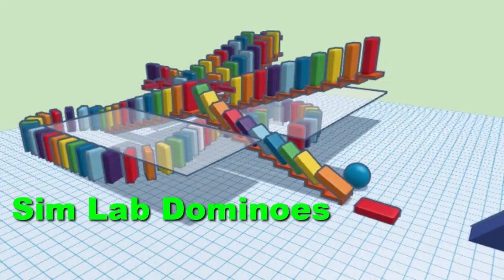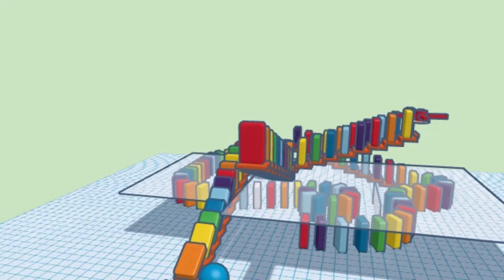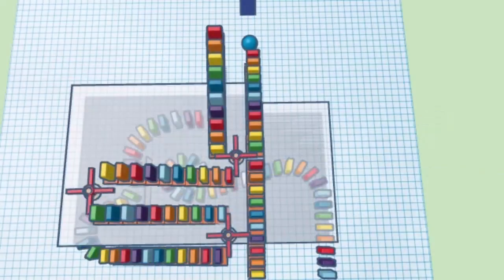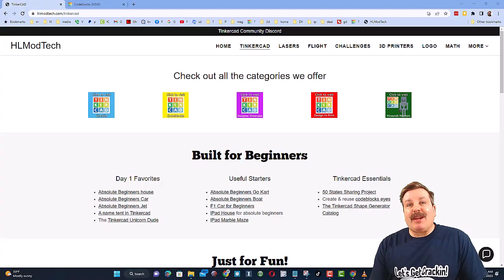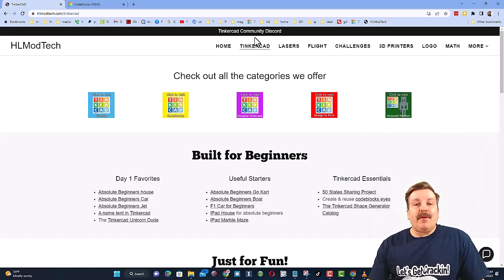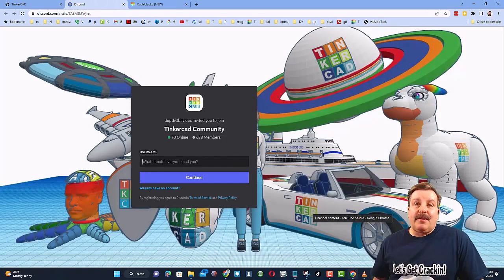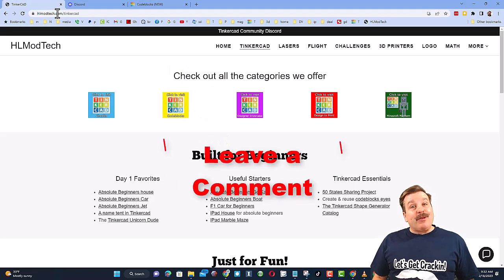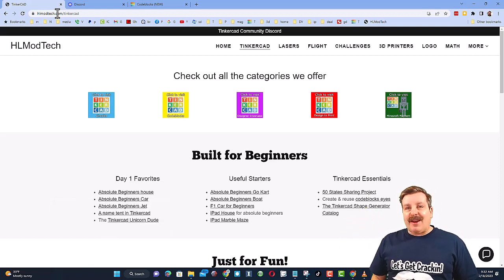Get Creative With Domino Steps In Tinkercad Sim Lab!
Get Creative With Domino Steps In Tinkercad Sim Lab!  Domino lessons are built for Absolute Beginners and have a ton of room for yours to be more incredible.  Fast, fun, and full of skills you can use in all your Tinkercad creations.